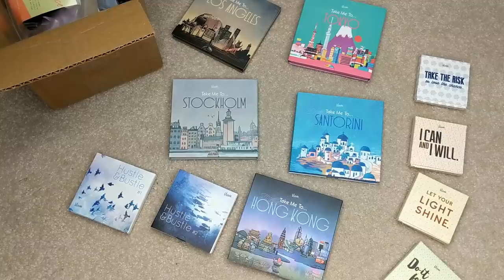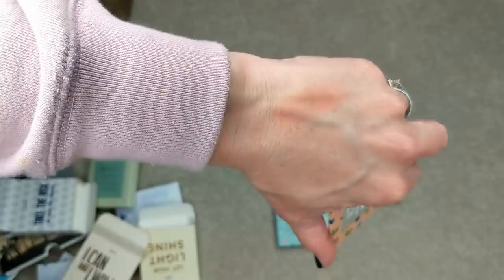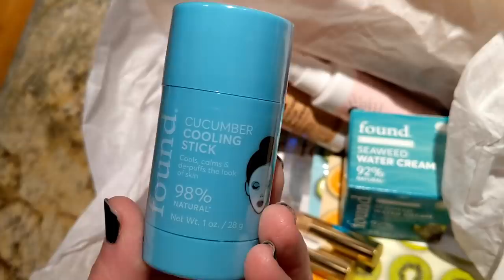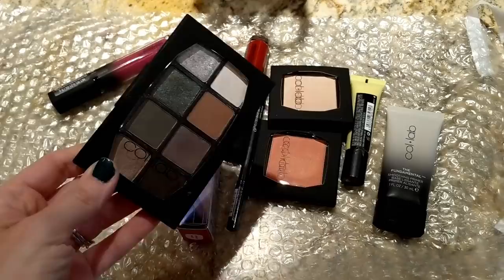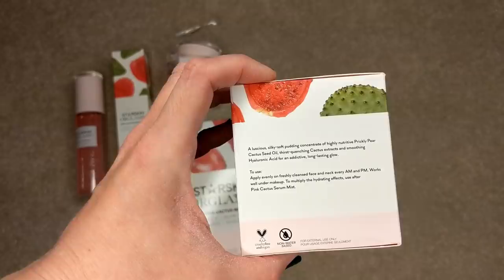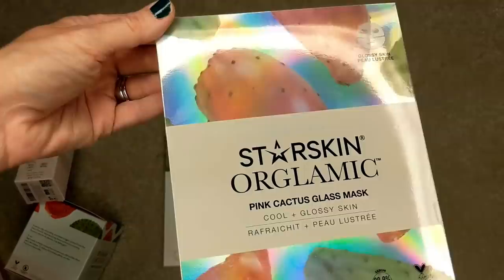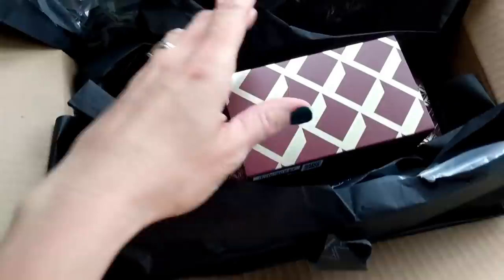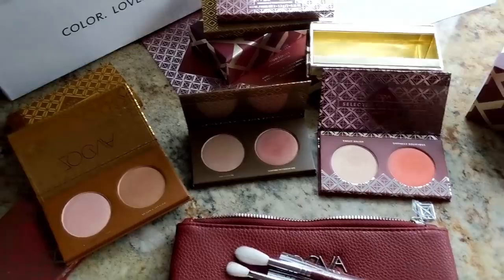NEW MAKEUP HAUL 11/4/18 | Huda Beauty New Nude Palette, Mavie Cosmetics, Zoeva Spice of Life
This week's edition of New Makeup Sunday features the new Huda Beauty New Nudes Palette, a new brand called Mavie Cosmetics, some skincare from Found and Starskin, and more!

MONDAY'S HAUL

1.

TUESDAY'S HAUL

1. Found Seaweed Water Cream ($10.99)

2. Found Red Clay Mask Stick ($12.99)

3. Found Fruit AHA Peel Pads ($12.99)

4. Found Cucumber Cooling Stick ($12.99)

5. Found Makeup Removing Balm ($12.99)

7. Found Shimmering Lip Topcoat ($10.99)

8. Found Slices Sheet Masks ($3.50)

9. Found Lemon Peel Swab ($3.50)

10. Found Neck Sheet Mask ($3.50)

11. Found Holographic Sheet Masks ($3.50)

*1. COL-LAB Pro Eyeshadow Palette in After Hours ($14.59)

*2. COL-LAB The Filter Highlighter in Glow for the Gold ($11.79)

3. COL-LAB Blush in First Base ($7.79)

4. COL-LAB The Works Mascara ($11.59)

5. COL-LAB Liquid Lipsticks ($8.79)

WEDNESDAY'S HAUL

1. Starskin Orglamic Pink Cactus Pudding ($48)

2. Starskin Orglamic Pink Cactus Serum Mist ($42)

3. Starskin Orglamic Glass Mask ($11)

4. Starskin Orglamic Pink Cactus Mask ($15)

1. Colourpop Brown Sugar Palette ($12)

2. Colourpop No Filter Foundation Stick ($10)

THURSDAY'S HAUL

1. Zoeva Spice of Life Collection and Plaisir Boxes- Launching November 12

SATURDAY'S HAUL

1. Beauty Bio Sparkling Rose Lip Serum ($35)

2. Huda Beauty The New Nude Palette ($65)

3. Glow Recipe Watermelon Mask Mini ($22)